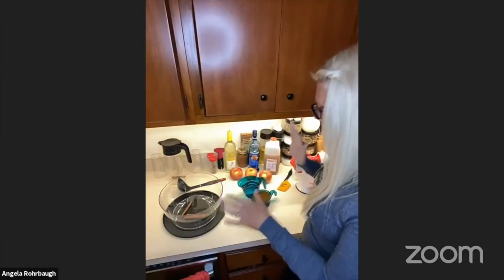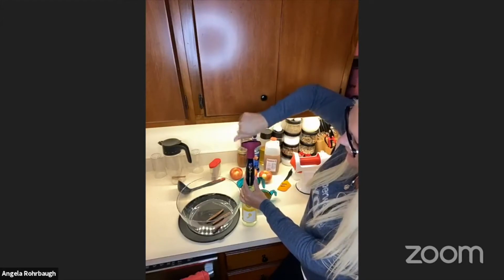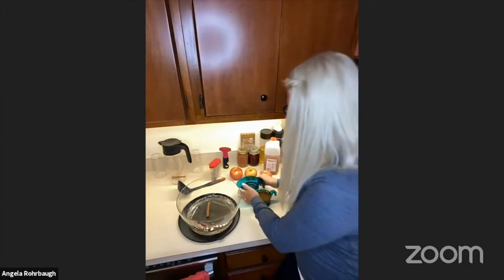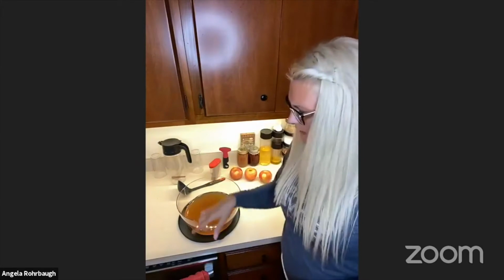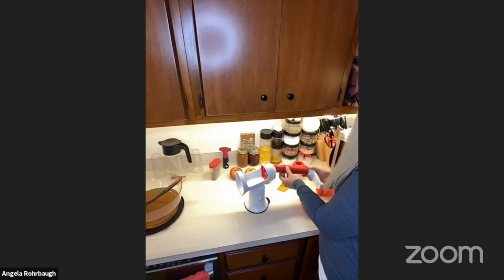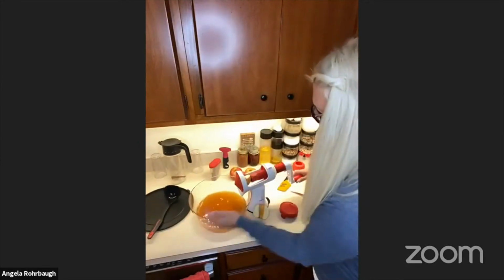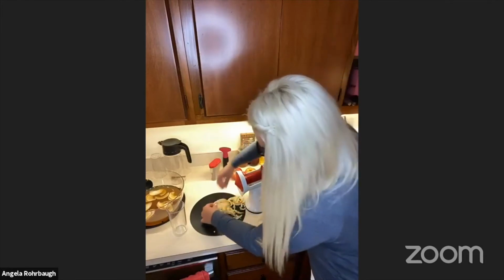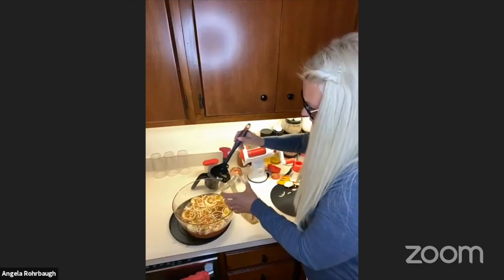Champion Presents Start Cooking with Tupperware - Angela - 10/12/21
Sangria